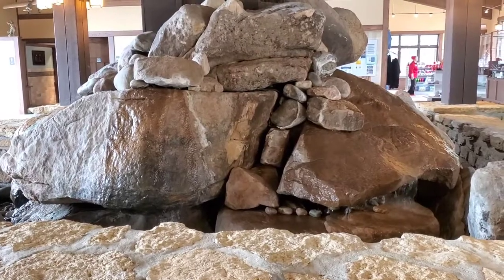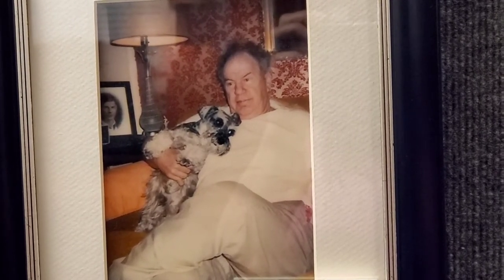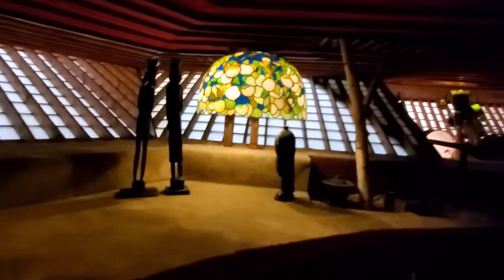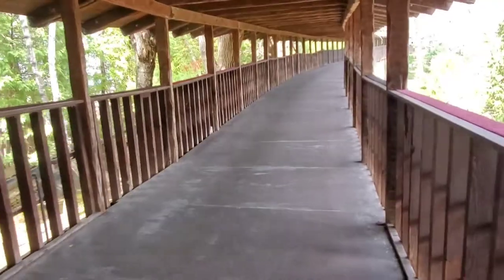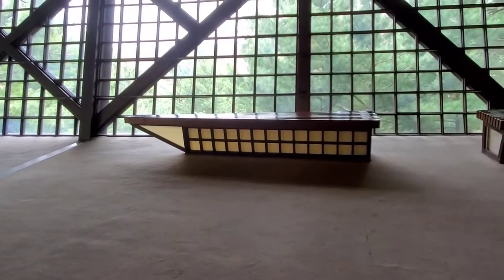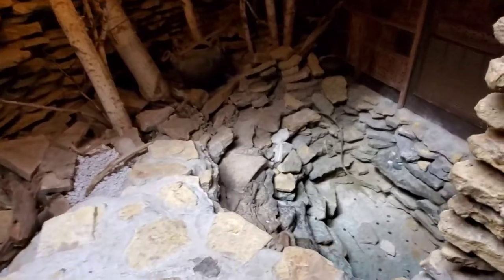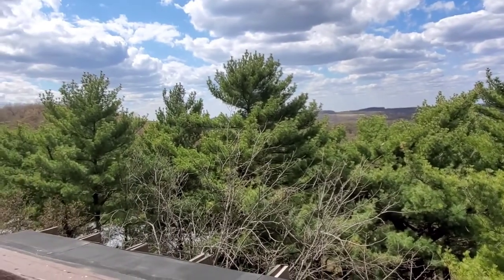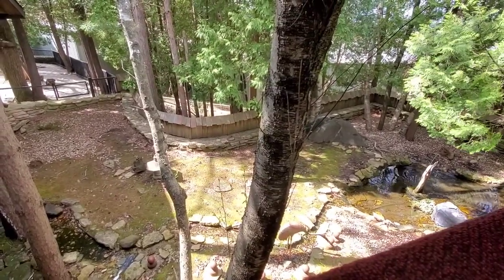House on the Rock House Tour Dodgeville Wisconsin